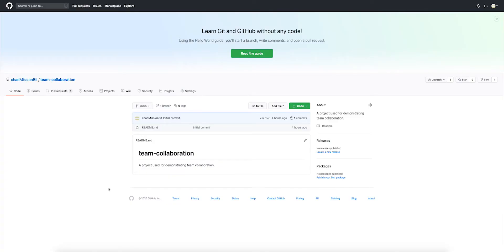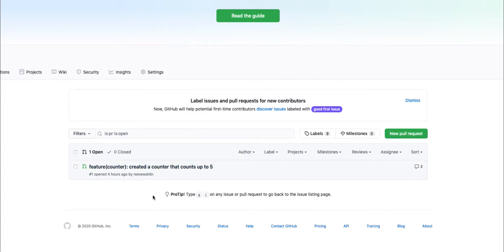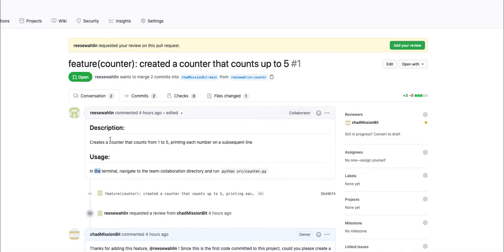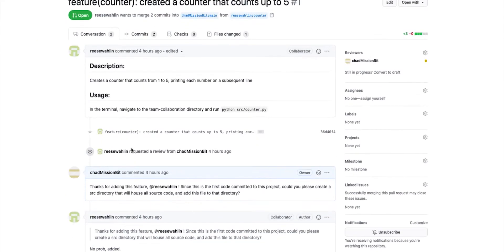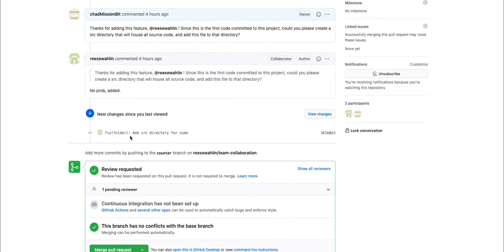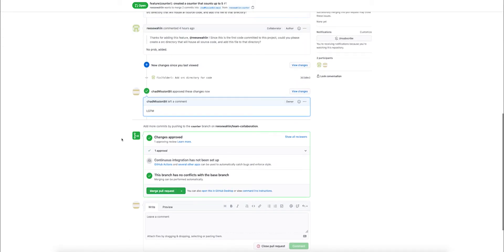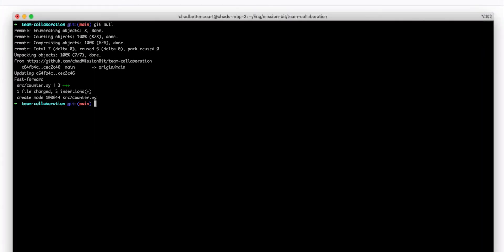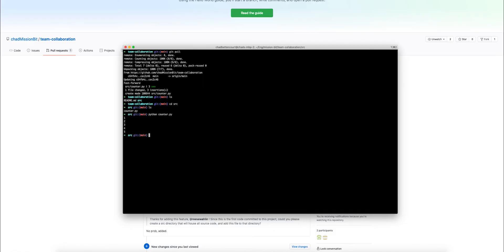Reviewing a Pull Request | Github Tutorial Part 3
With this video today we are going to go through how to review a pull request, what to look for, and how to merge it and confirm that the code has been moved to the remote repository.